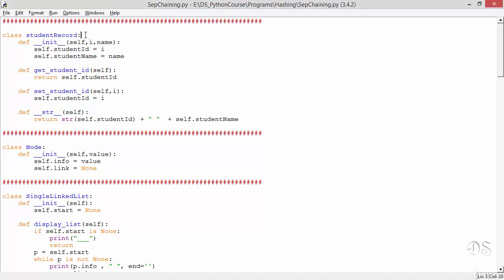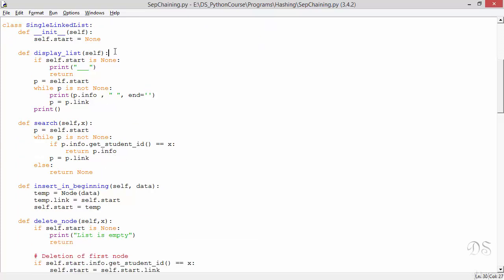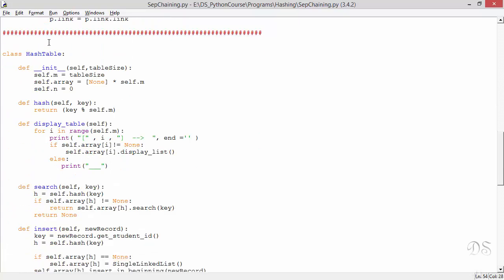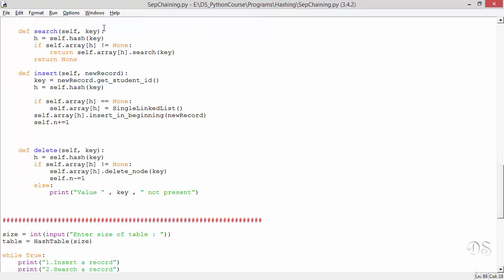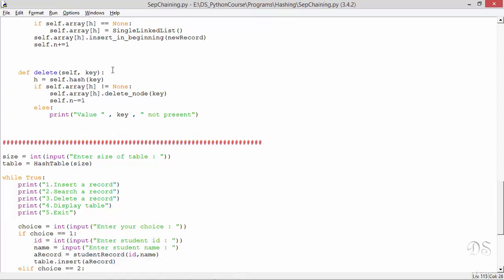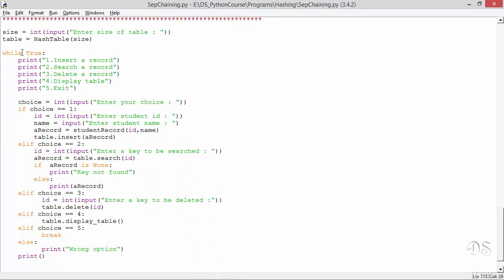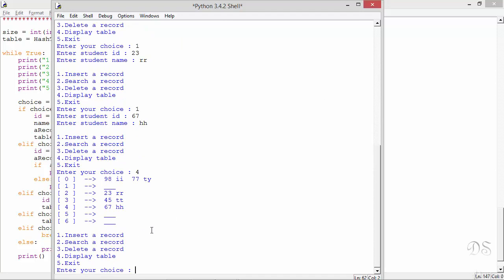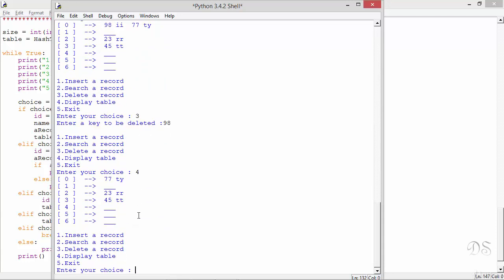129 Implementation of Separate Chaining